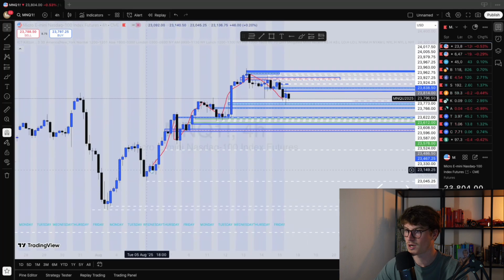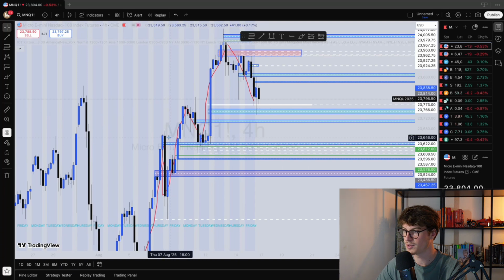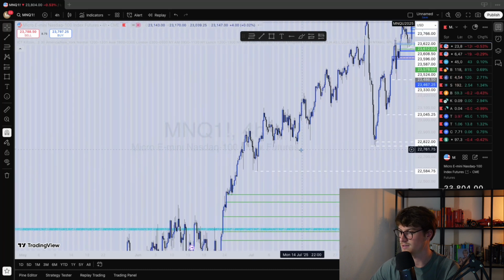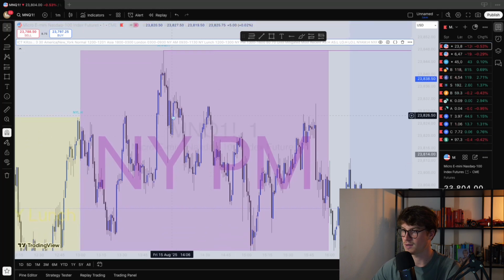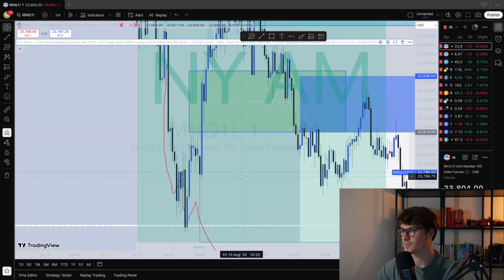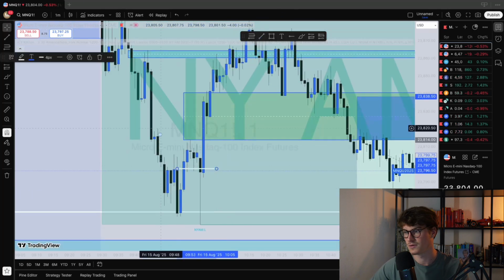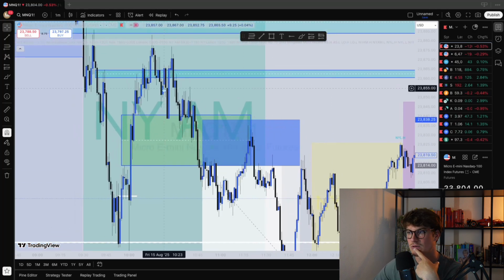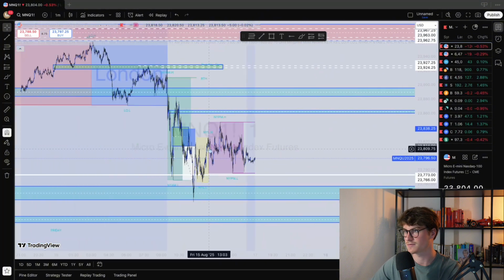Basic Concepts Ep.7 | Basic Market Structure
Hope Today’s video and concepts could be useful to you.
It's important to understand the Basics of Market Structure to understand what the market is telling us.
Trading Futures is really hard, especially on NQ or ES, thats why we are trying to create a supportive community with people with different experiences trading the Stock Market, to ensure a great process and structure in which you can take consistent payouts📊